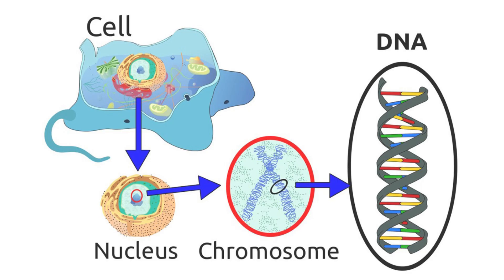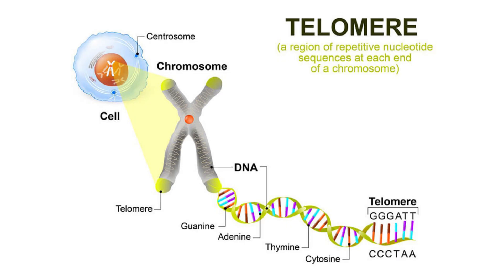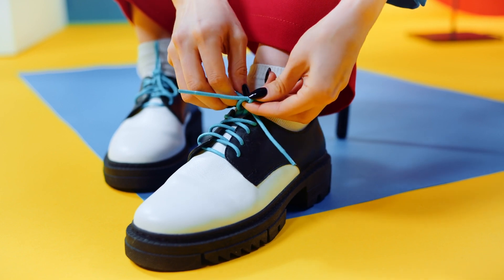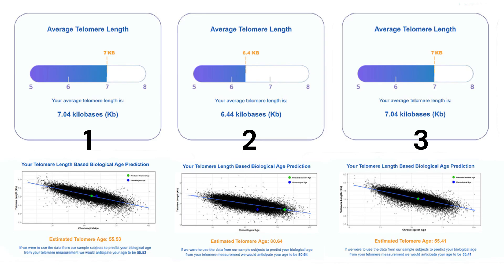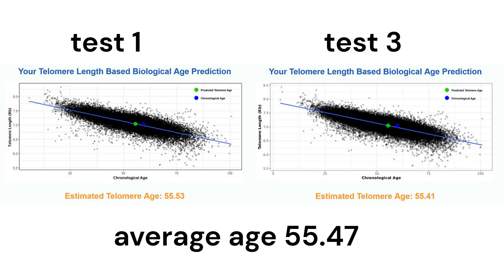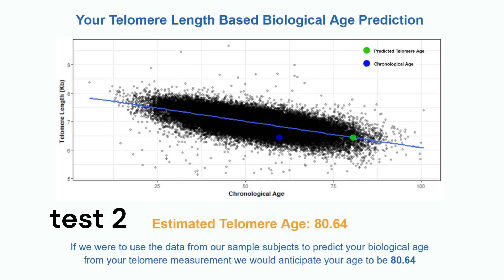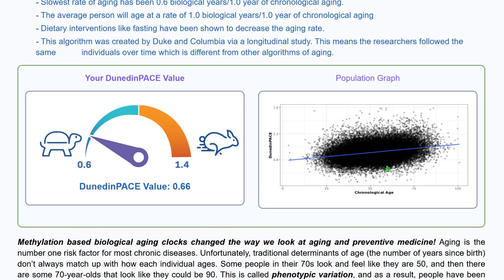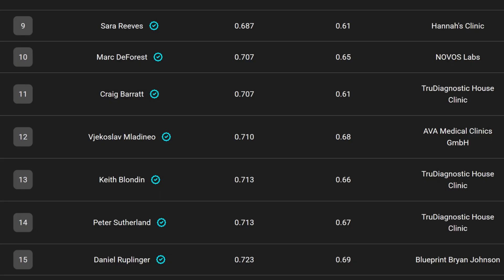Telomeres shortened A LOT, why?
These are the results of my 3 telomere tests. One test showed really bad results and I explain why this happened.